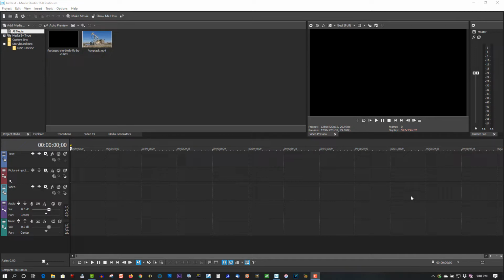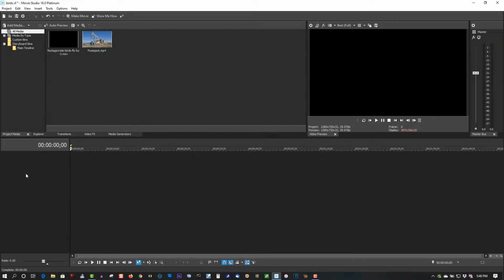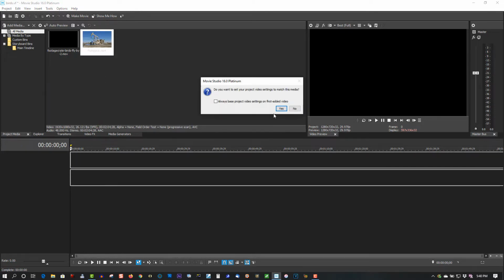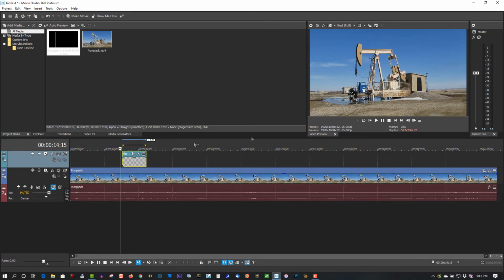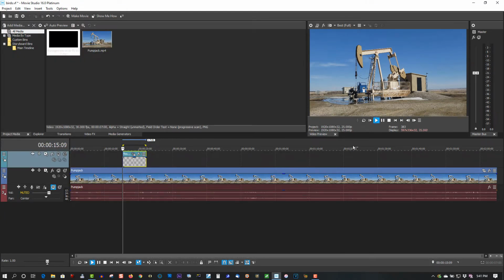Are These Birds Real? Movie Studio 16 Platinum Tutorial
In this tutorial I will show you how to add birds to your video.  Also, here is a link to Productioncrate, free to join, but pro membership is going up to 69 dollars a year from 49 dollars.  A must have site for content creators.  Have a great day.

Search for birds. Select .mov file format. You have to have QuickTime installed.

Productioncrate is a collection of over 10,000 stock video elements, VFX assets, sound
effects, 3D models, graphics and more, helping over 700,000 creators